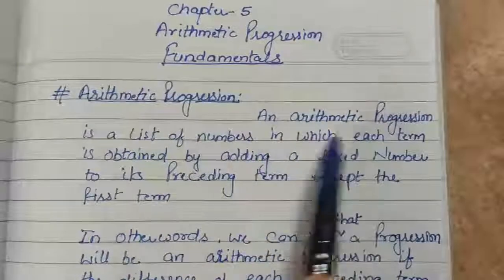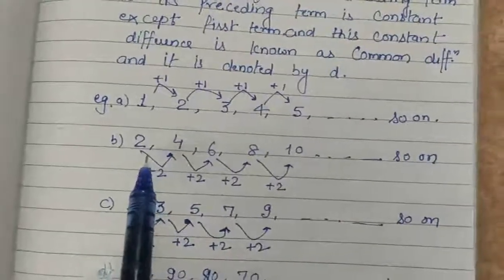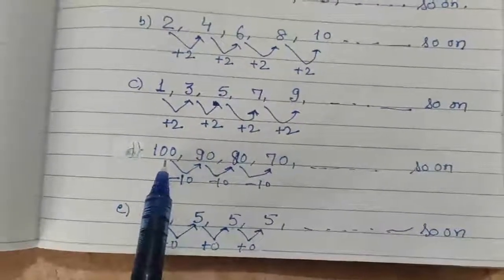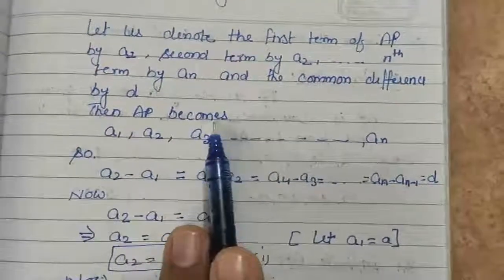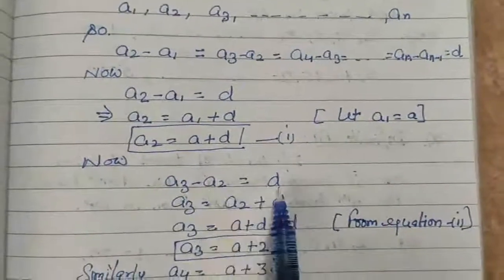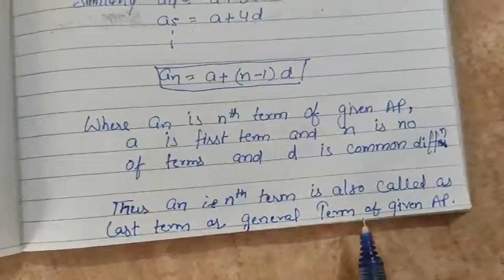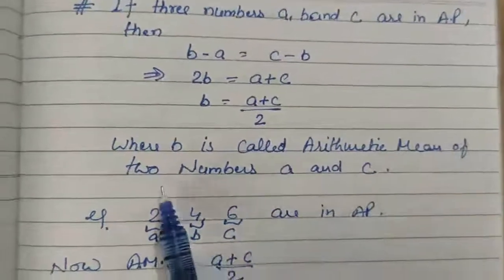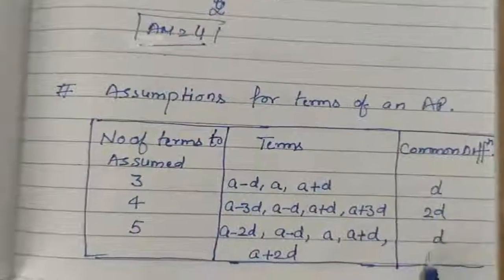||Class 10 ||NCERT MATHS ||chapter - 5|| Arithmetic Progression ||BY NCERT MATHS HUB||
Hello everyone in this video I explained chapter 5 Arithmetic Progression Exercise - 5.1 & 5.2 BASIC introduction in which it is explained how an AP is formed and what an AP is much more.
Thanks
With Regards
Anil Kumar